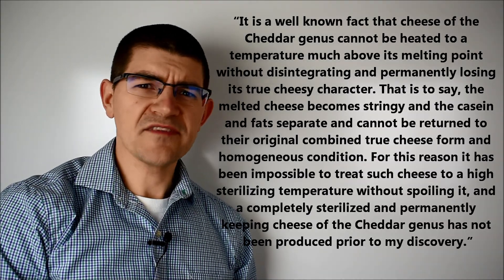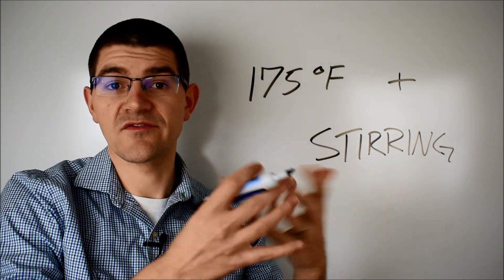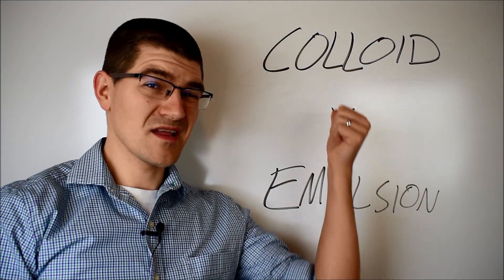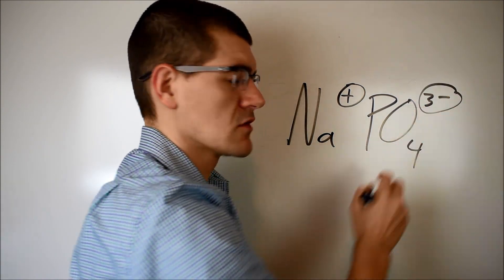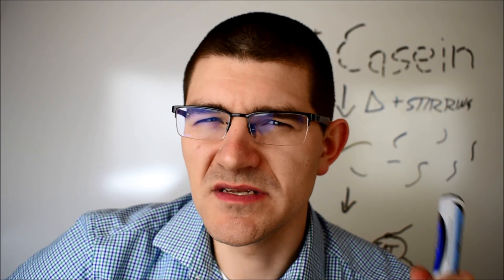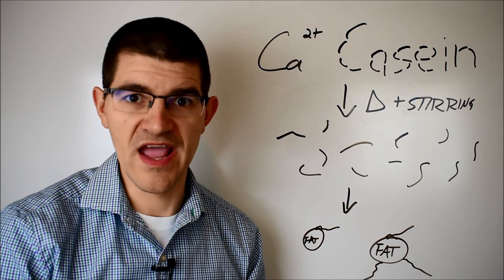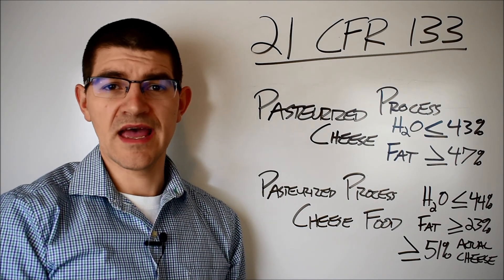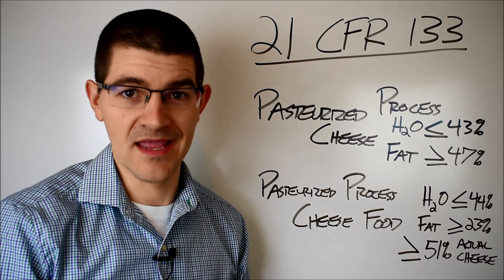Process Cheese Episode 2: Process Cheese!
Here's the final piece to our process cheese puzzle!

0:24 History of American cheese
2:04 Emulsification
6:17 Legal definitions of process cheese
8:17 Melting in the microwave and open flame

PhDatLiving Cheese Chemistry These videos are for educational and informational use only, and PhD at Living assumes no liability for property damage or injury incurred as a result of the use of any of the information contained therein. All use of any information provided on this channel is solely at your own risk, and this information is neither a substitute of nor a replacement for professional medical advice, diagnosis, or treatment. Remember - I'm just some guy on the Internet.